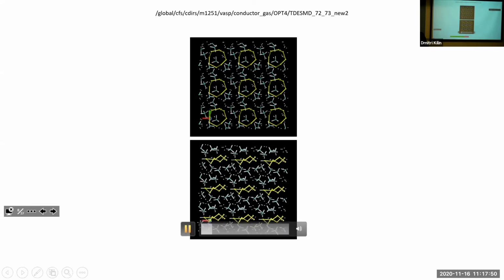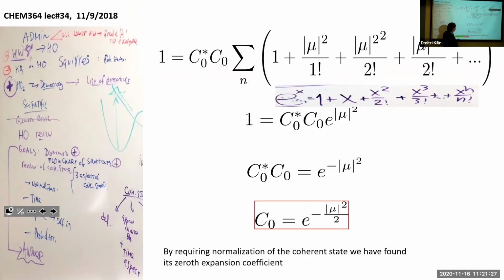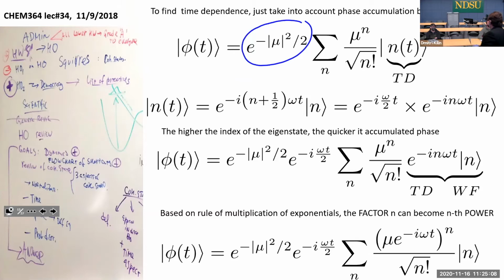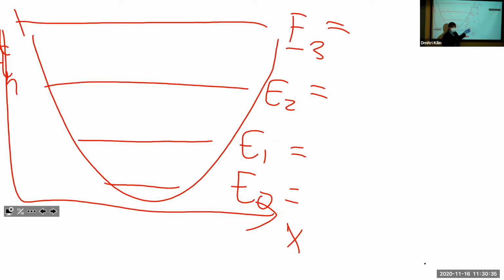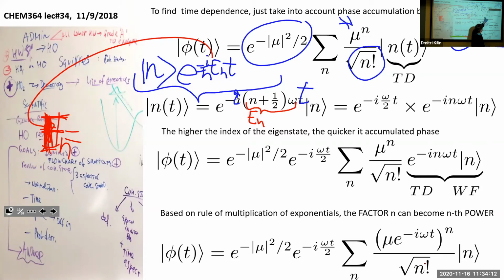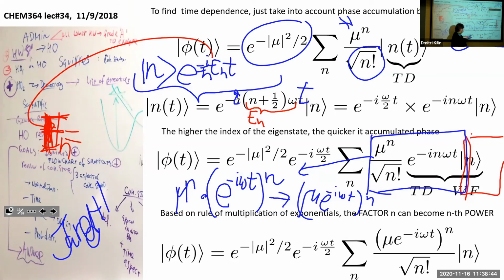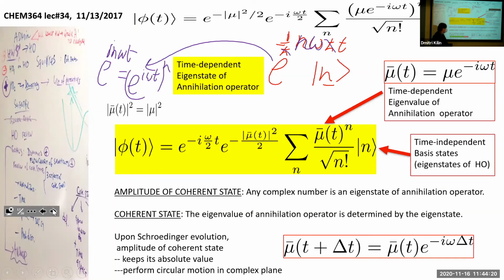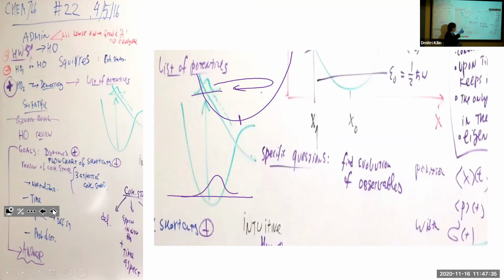CHEM364 2020 lecture34